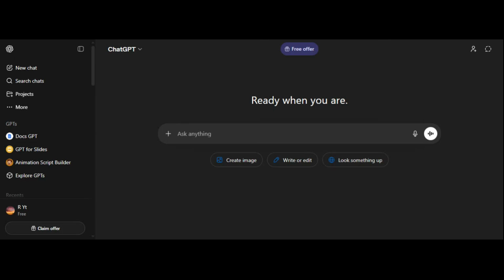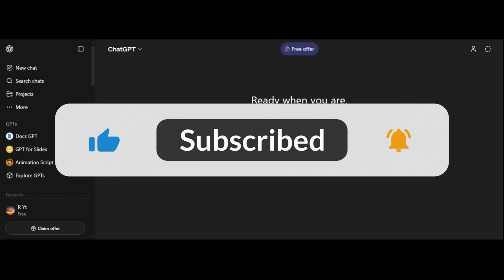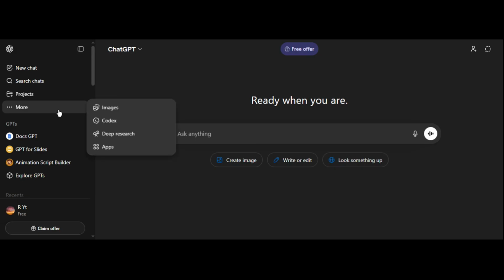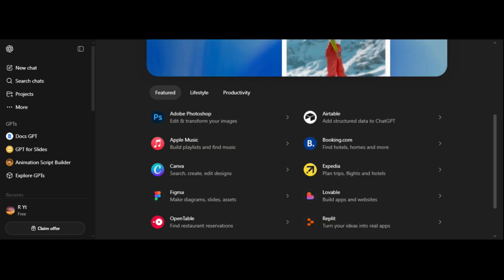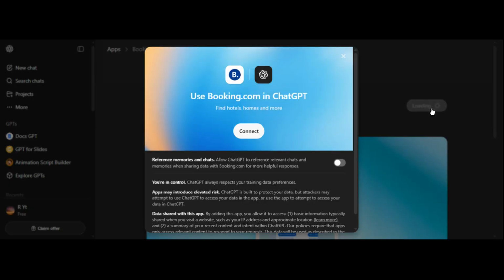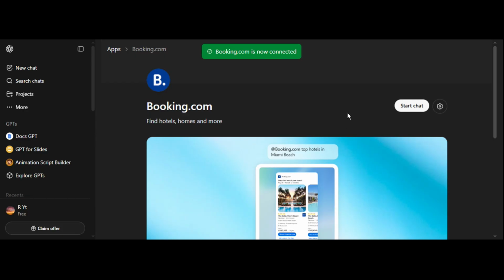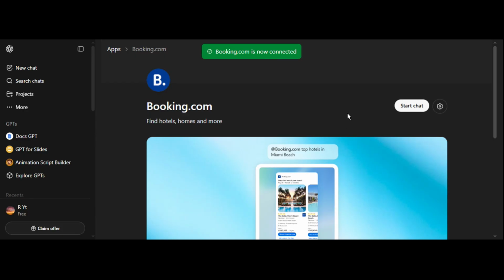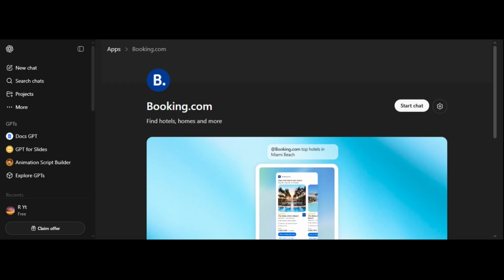How To Connect Booking.Com With ChatGPT (Quick Setup Guide)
Learn how to connect Booking.com with ChatGPT in just a few simple steps. This quick tutorial shows you where to find Apps inside ChatGPT, select Booking.com, and complete the connection process.

🕚Timestamps:
00:00 Introduction
00:16 Open ChatGPT And Find The More Button
00:31 Click Apps In The Sidebar
00:43 Select Booking.com From The App List
00:57 Click Connect On The Booking.com Page
01:12 Confirm The Connection Prompt
01:26 Finish Setup And Verify The Connection
01:40 Wrap-Up

✍️What You'll Learn In This Video:
• How To Open The Apps Section Inside ChatGPT
• How To Find Booking.com In The App Directory
• How To Connect Booking.com To ChatGPT
• How To Confirm The App Authorization Prompt
• How To Verify That The Integration Is Active

💡Pro Tips For Connecting Booking.com With ChatGPT:
• Make Sure You’re Signed Into The Correct ChatGPT Account Before Connecting
• Refresh The Page If The Booking.com App Doesn’t Load Right Away
• Double-Check Every Permission Prompt Before Clicking Confirm
• Use A Clean Browser Session If You Run Into Login Issues
• Revisit The Apps Section Later To Confirm The Connection Remains Active